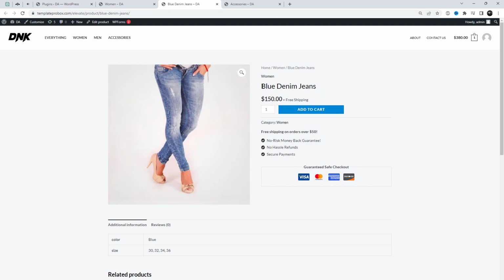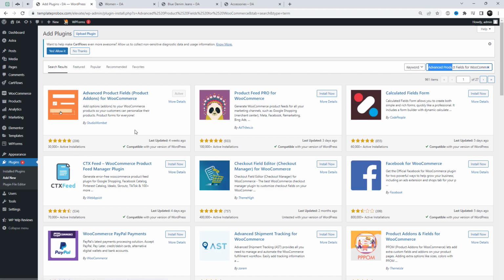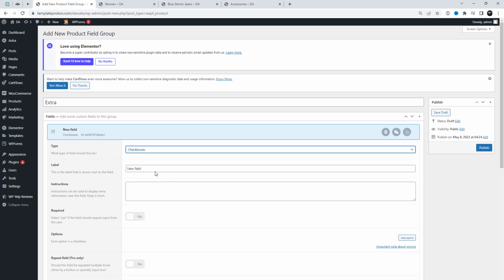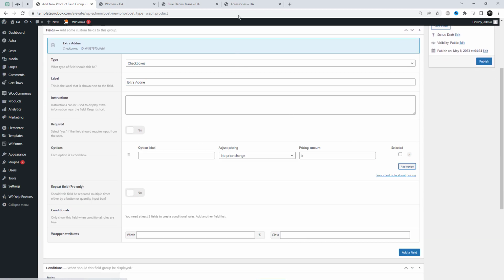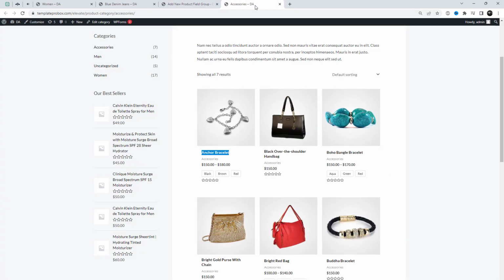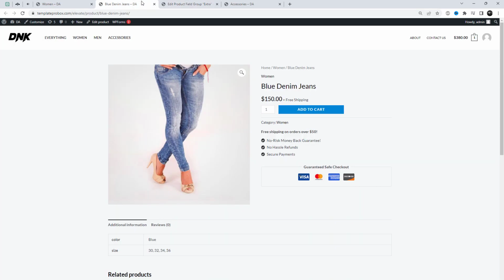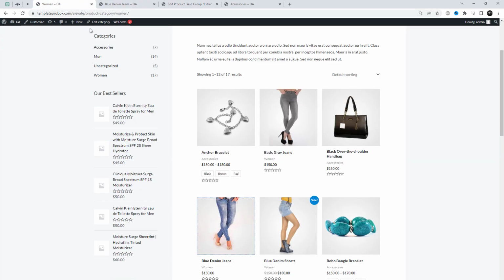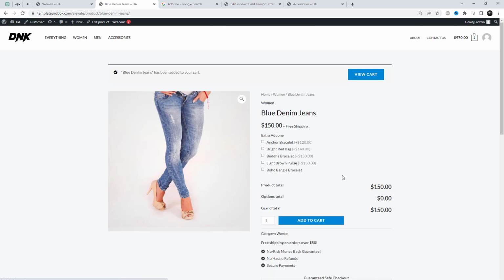How to Add Extra Product Options in Woocommerce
Hello and welcome to this tutorial on how to add Extra Accessories Product add-ons in WooCommerce for free!

Discover the power of advanced product fields to provide a comprehensive shopping experience for your customers. Follow along and optimize your WooCommerce store with ease. Watch now and unlock the potential of advanced product fields in WooCommerce!

If you're a WooCommerce store owner, you know that offering extra product add-ons can be a great way to increase sales and provide additional value to your customers. In this video, we'll show you how to add extra accessories product add-ons to your WooCommerce store for free.